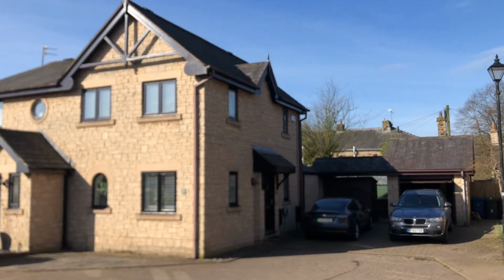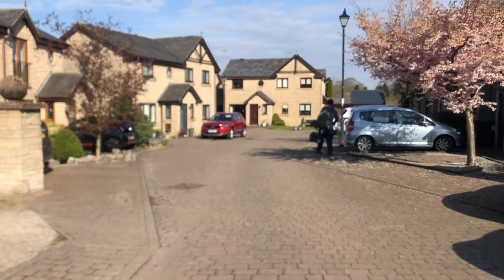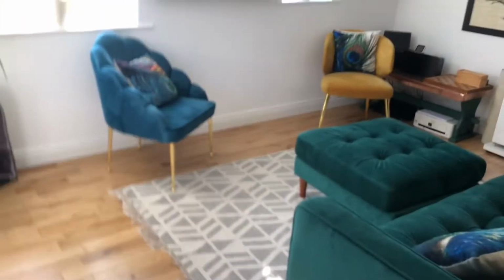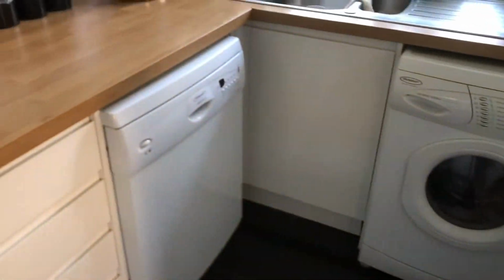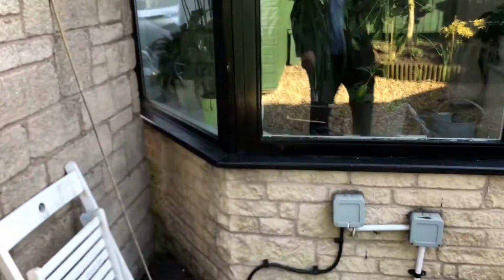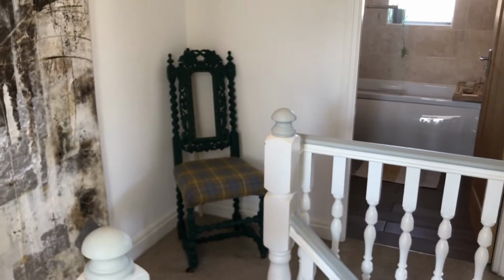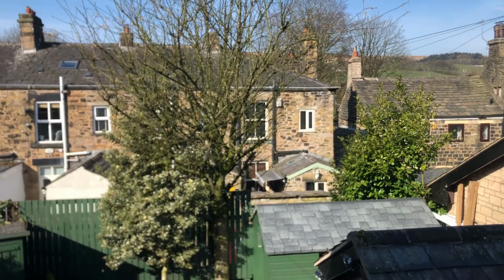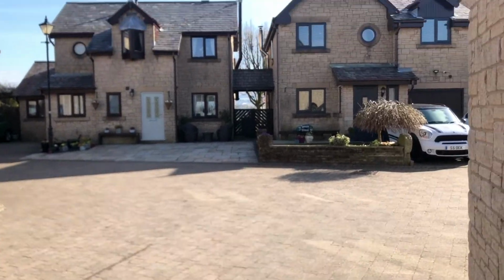Tower Court, Chapeltown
Lovely cul de sac location in Chapeltown village. A conservation area on the edge of the West Pennine Moors surrounded by beautiful countryside and yet has excellent local schools nearby, various restaurants, sports clubs and Bromley Cross railway station close by with access to the Manchester/Clitheroe line.

The property is a most attractive semi detached house with gas combi central heating, double glazing and is presented in a contemporary style which features solid oak flooring to the lounge and dining areas. Comprises; open canopy porch, opens to the dining room which is open plan design with stairs off and opens directly into the conservatory which has an insulated plaster ceiling which adds some extra living space and opens out to the enclosed patio garden at the rear. Reception cloaks w.c, lounge, fitted kitchen, glossy white cabinets, oven/hob, integrated fridge freezer. Three bedrooms, white bathroom/shower, driveway parking/car port.

Well presented and available with no upward chain and is in an excellent highly regarded residential area.